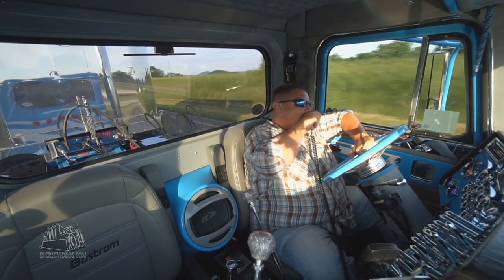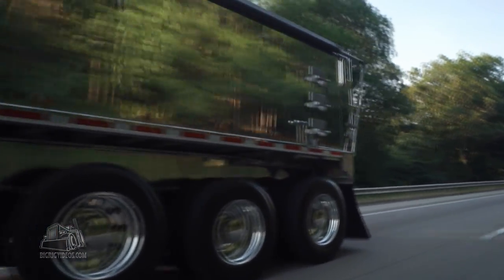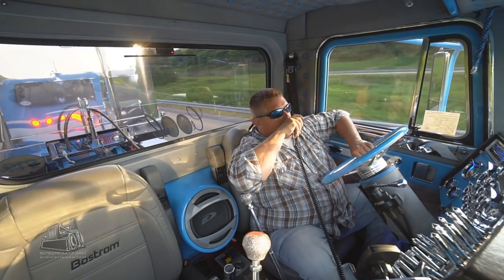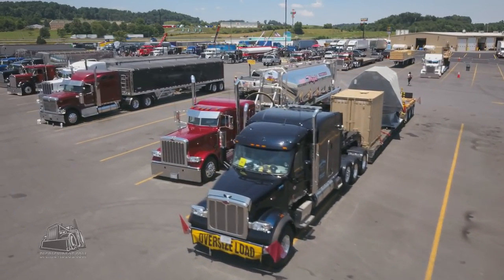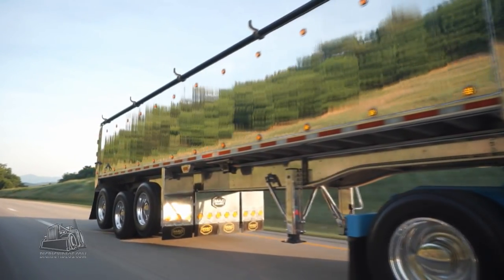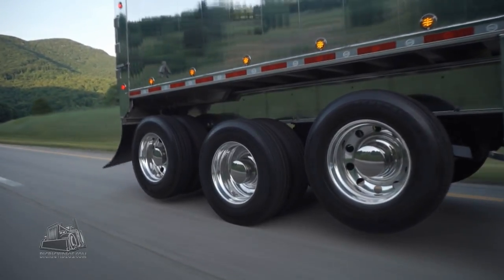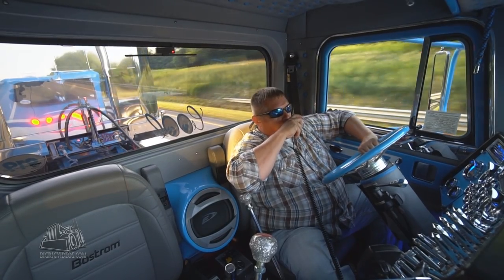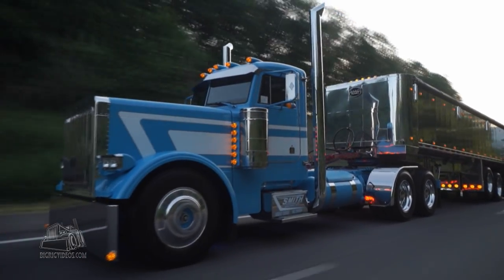Smith Transport, Inc. - Rolling CB Interview™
Brandon Smith of Smith Transport, based in Raleigh, North Carolina came up to Raphine, Virginia for the 2018 Super Rigs truck show. He shares his reasons for building his 1996 Pete, his trucking history, and what it takes to run in his field.

He is running a 1996 Peterbilt EXHD / 550 Caterpillar / 13 speed / 3.55 rears /  2018 MAC tri-axle frame dump trailer.

The 37th annual Shell Rotella SuperRigs® event will be held July 25 – 27, 2019 at Trails Travel Center (PETRO) in Albert Lea, Minnesota.